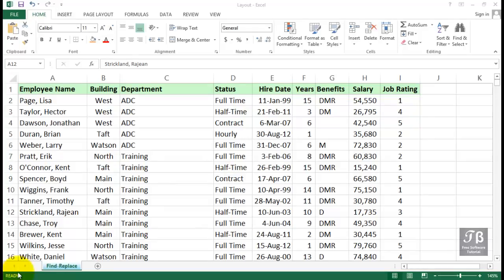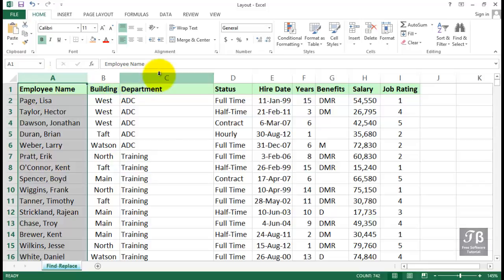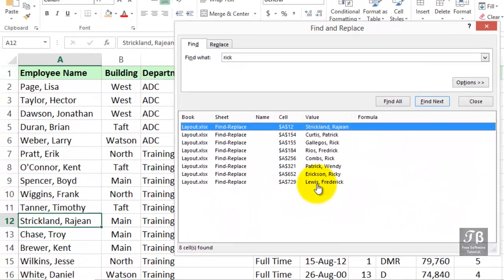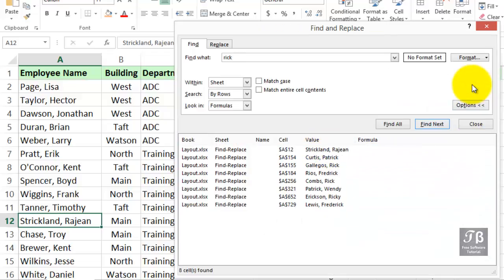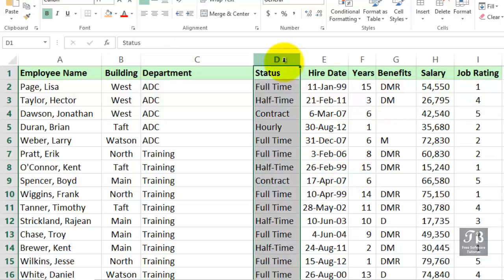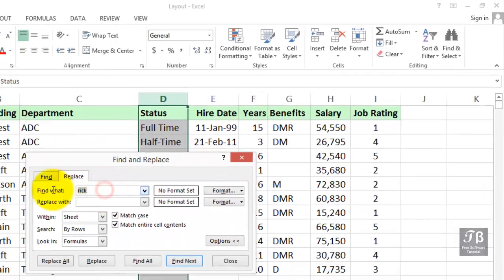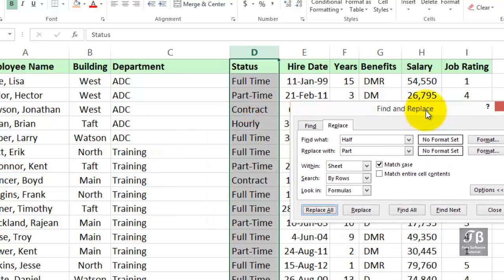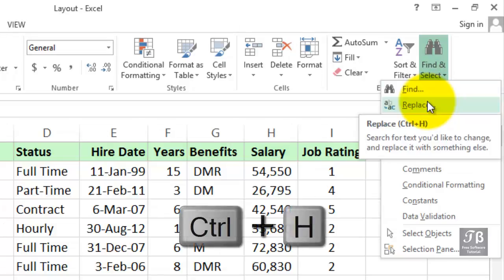35 Playing With Find & Replace Options Microsoft Excel 2016 Beginner Course